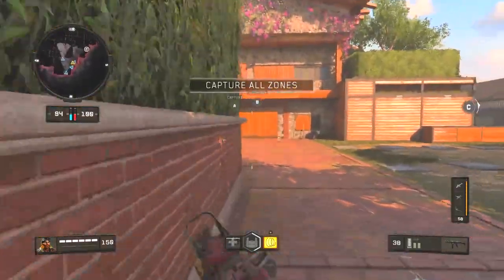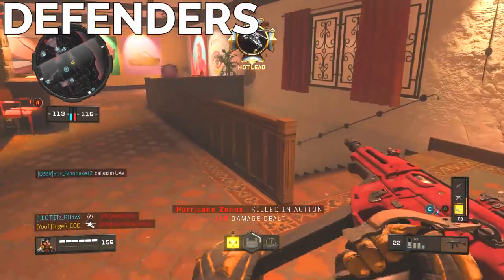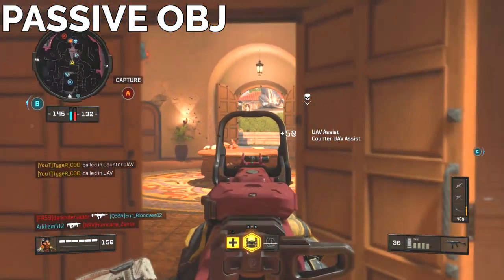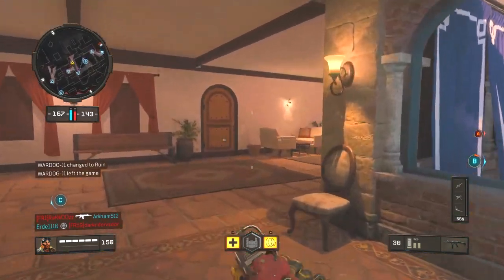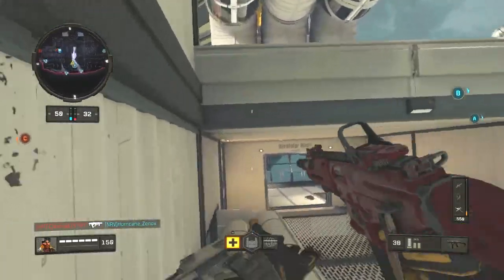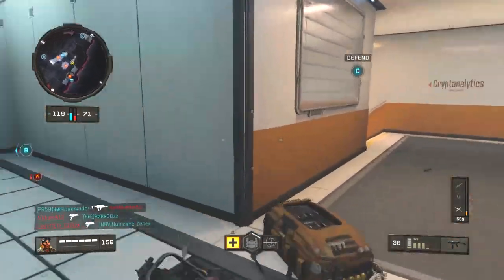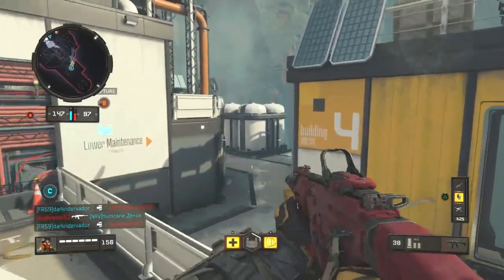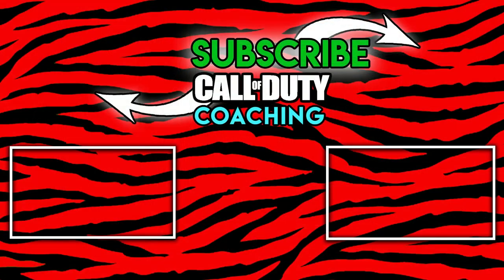DOMINATION TIPS AND TRICKS IN BLACK OPS 4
THESE ARE MY BEST TIPS AND TRICKS FOR BLACK OPS 4 DOMINATION GAME MODE IF YOU WANT DOMINATION TIPS TO WIN MORE GAMES IN BLACK OPS 4 AND GET MORE KILLS IN BLACK OPS 4 THIS BO4 TIPS VIDEO WILL HELP YOU!